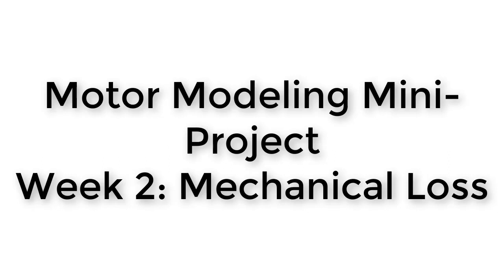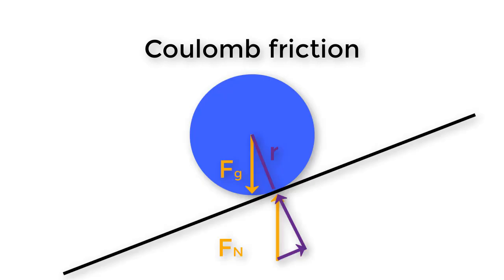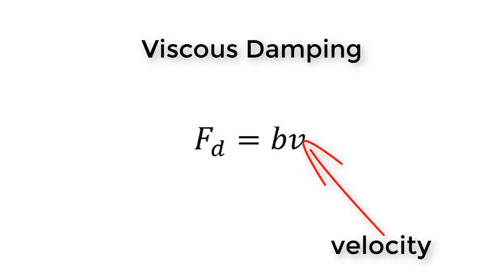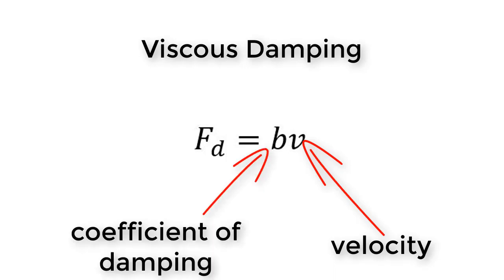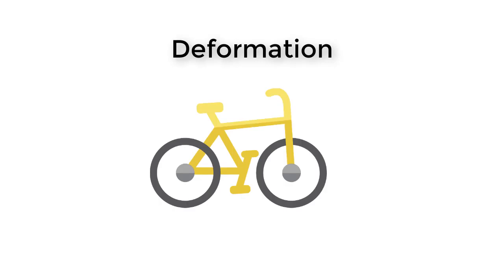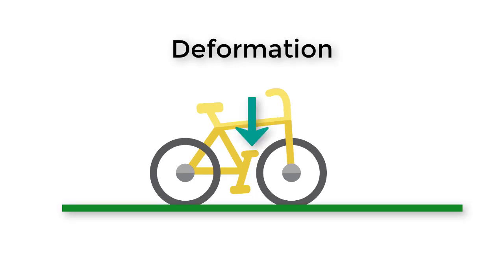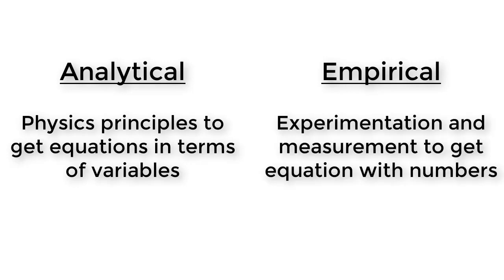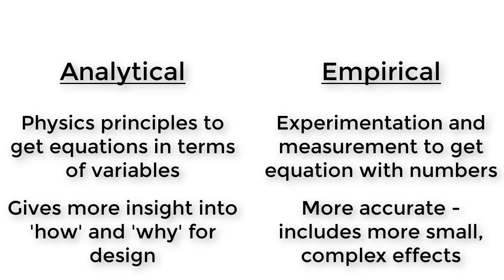Motor Modeling Video Part 2